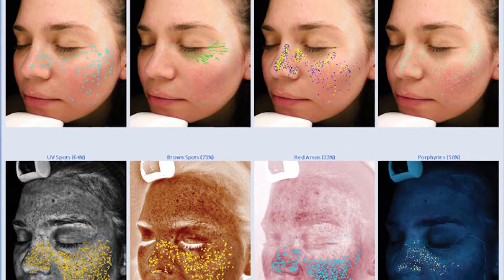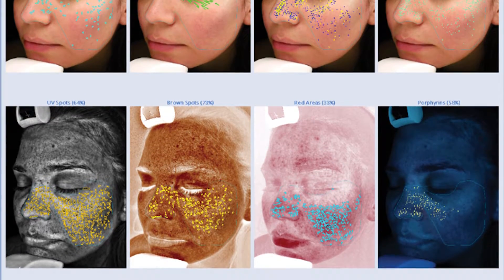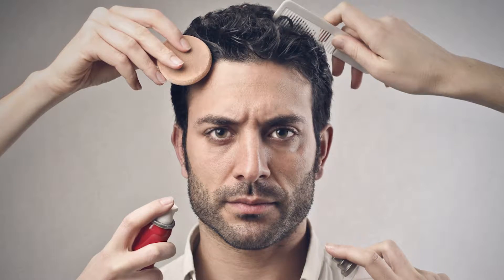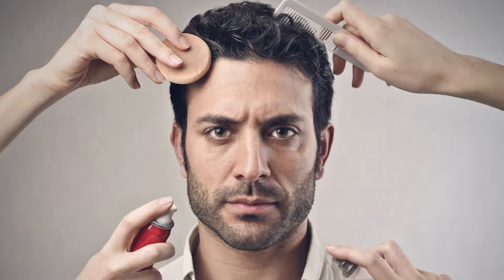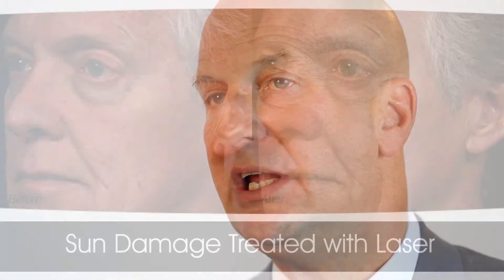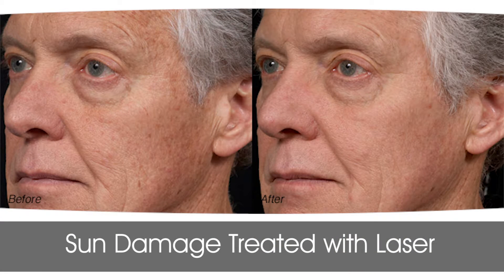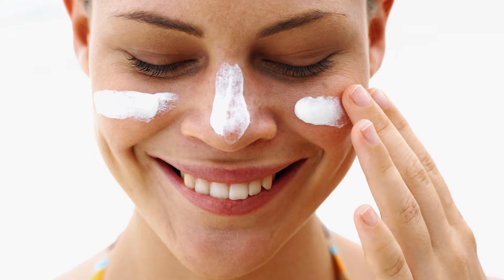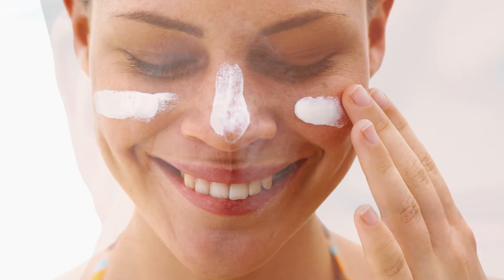Skin Care - Dr. Louis P. Bucky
Dr. Louis P. Bucky discusses skin care and how there are treatment options available for sun damage, pore size, redness, and wrinkles. Skin care products can help but it's important to remember that taking care of your skin is an ongoing process, best served by preventing damage in the first place.

To learn more about skin care treatments and products offered by Dr. Bucky at his practice in Philadelphia, please visit our